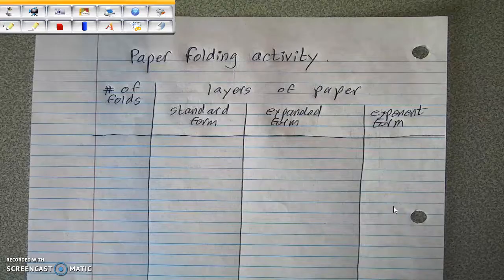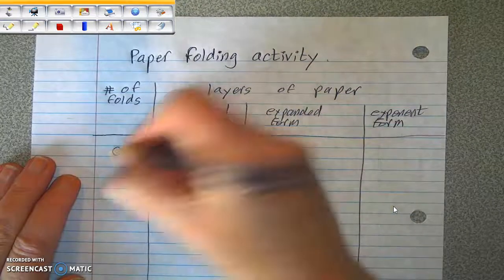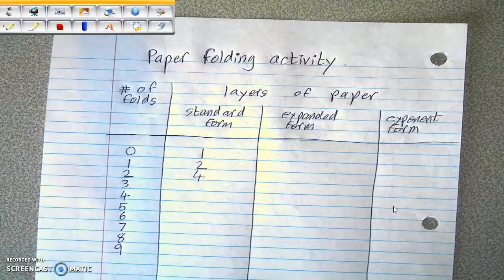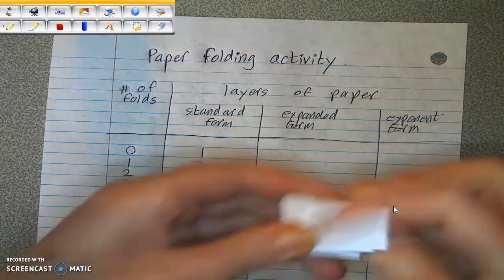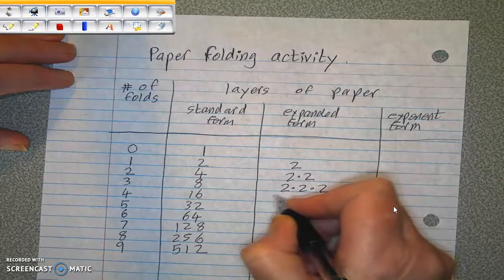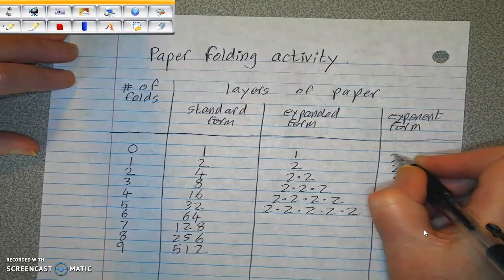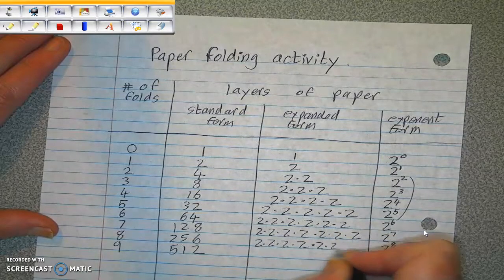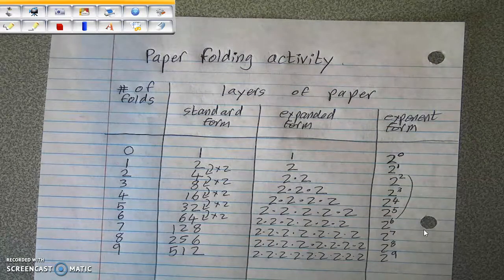Exponents: Paper Folding Activity